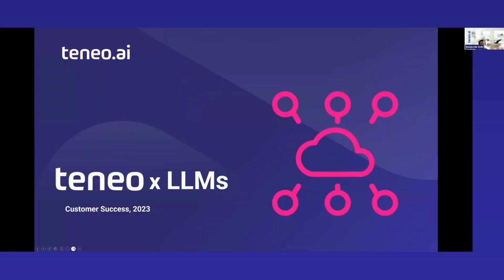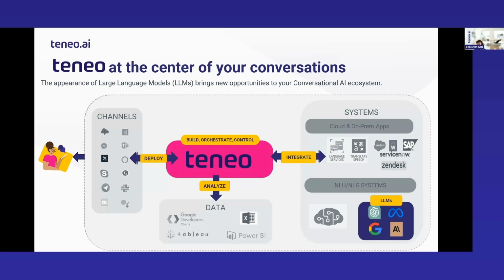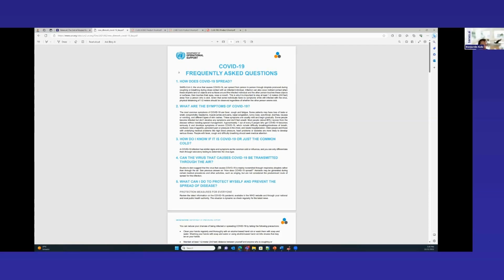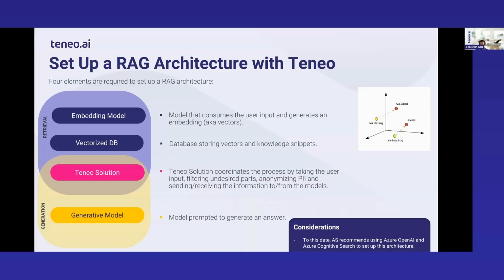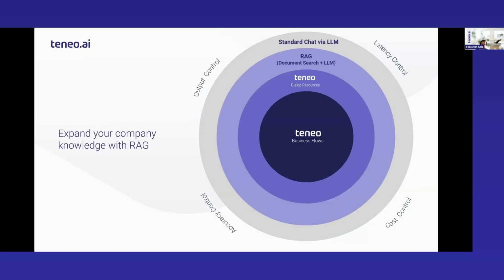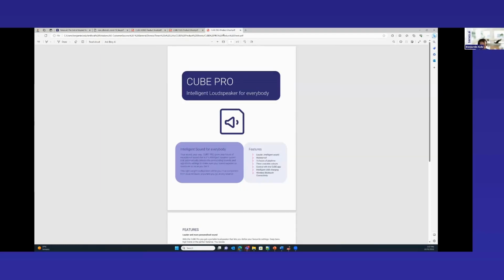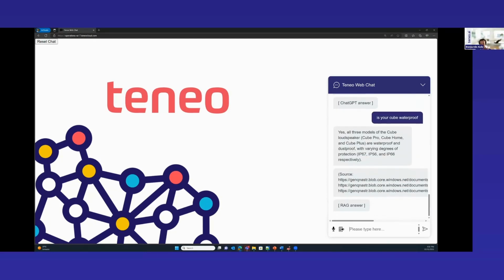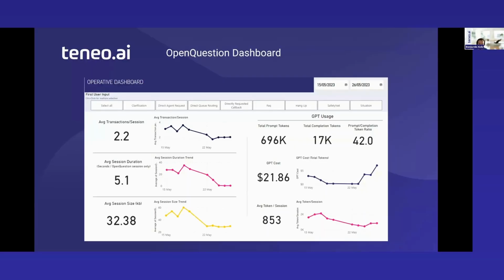TeneoOfficeHours - Teneo x LLMs: LLM Powered FAQ handling with Document and Web Search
In this episode of Teneo Office Hours...
- Teneo x LLMs: How does Teneo work with LLMs to achieve accuracy, control, data privacy, rapid deployment and scalability?
- Use Case: Business-relevant question handling based on Retrieval Augmented Generation (RAG). RAG is a GenAI architecture that grounds the response generation of LLM-based applications by first retrieving relevant information from a set of custom documents and then using that information to generate accurate answers to user queries.